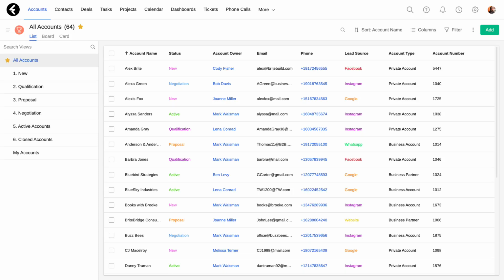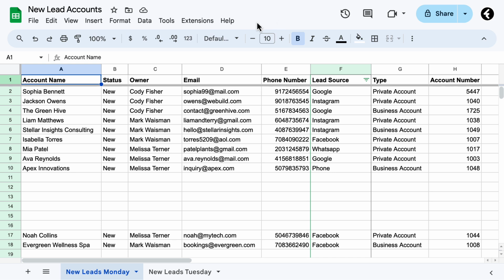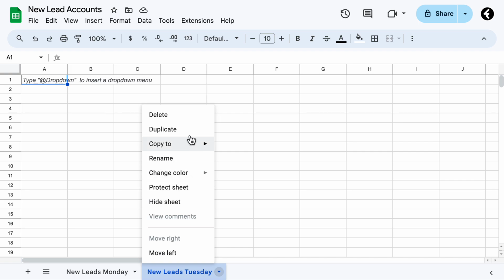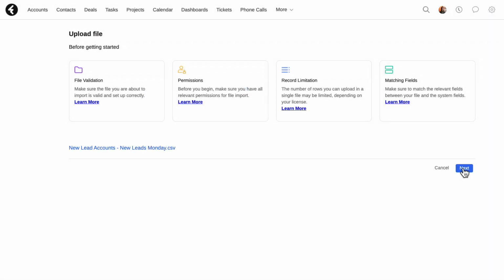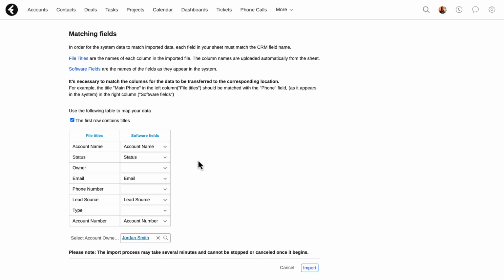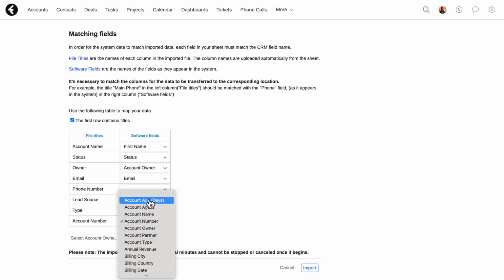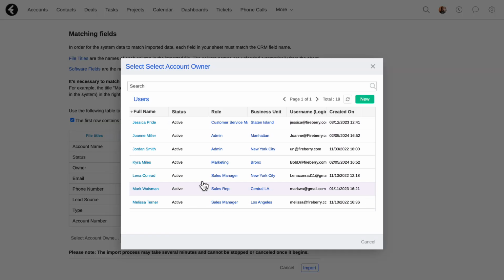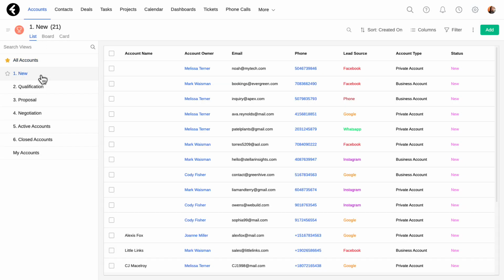Importing new records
Import new records into your system using a CSV or Excel file. Select the object they'll be imported into, and match which field each column will be imported into.